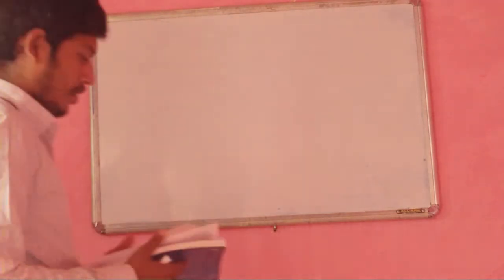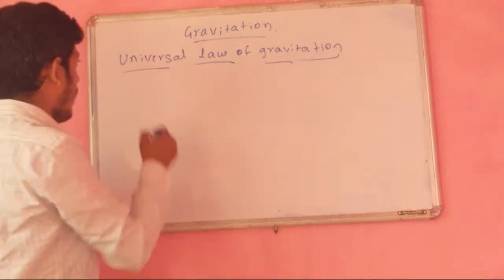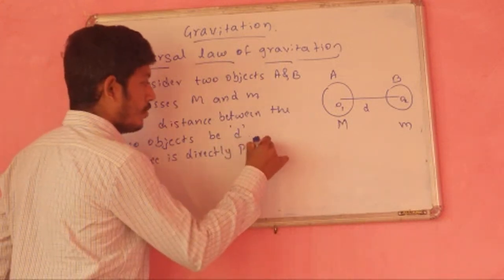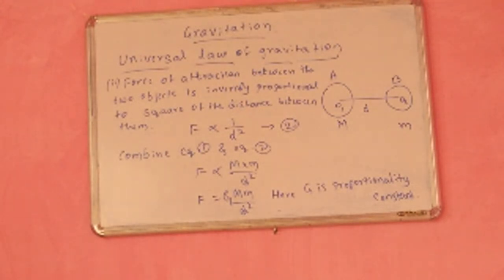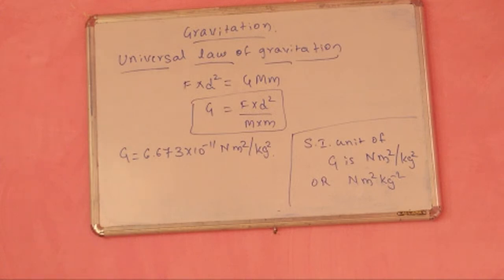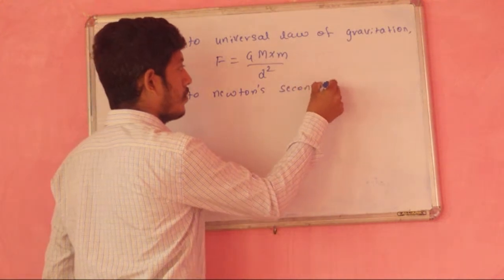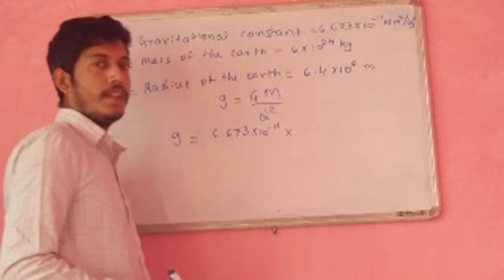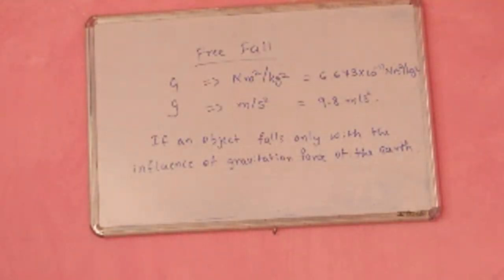Live | Class 9 | Gravitation | Part 1.